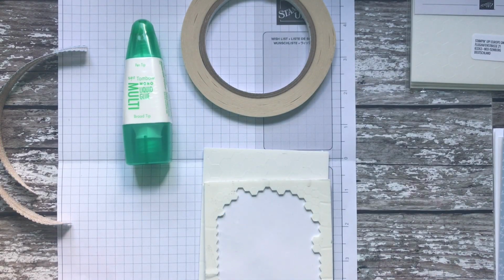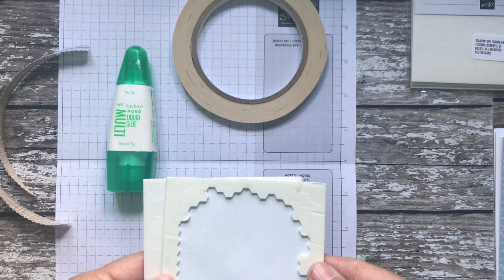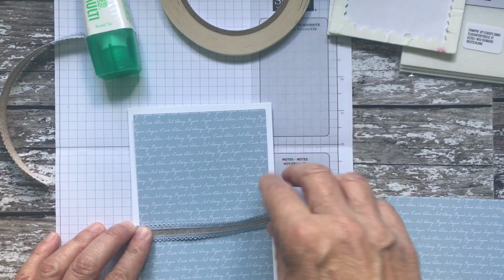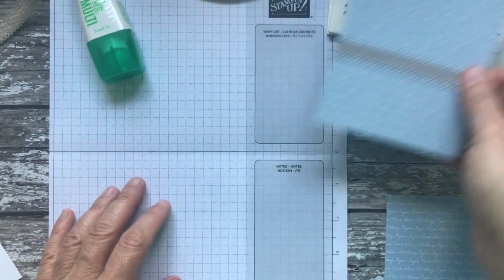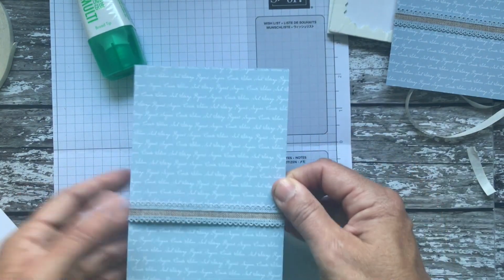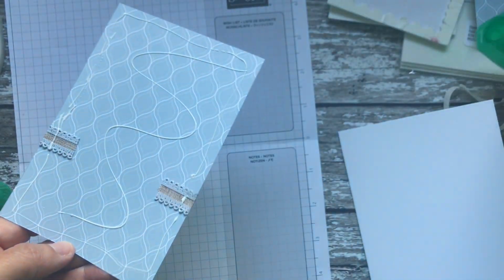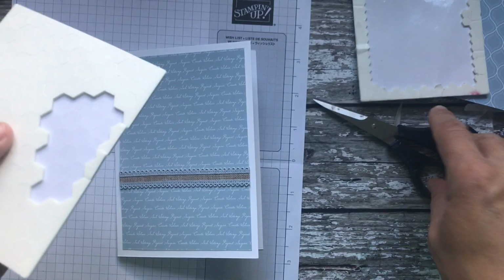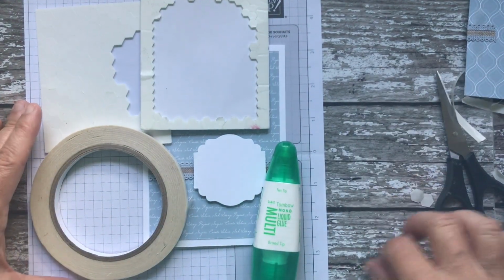The Paper Haven Top Tip #3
UK Demonstrator Julie Kettlewell shares this project with you using Stampin' Up! products